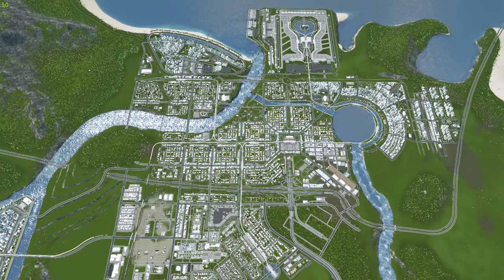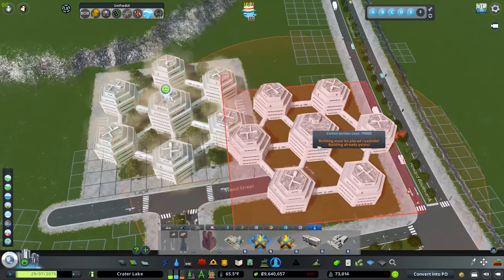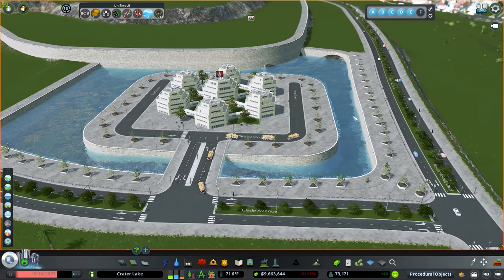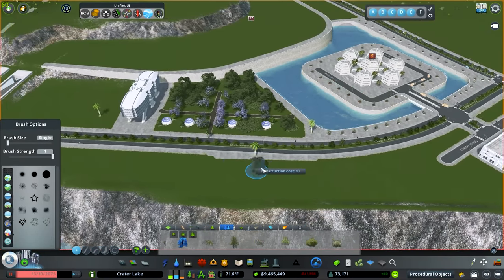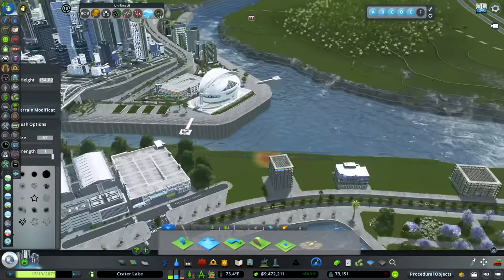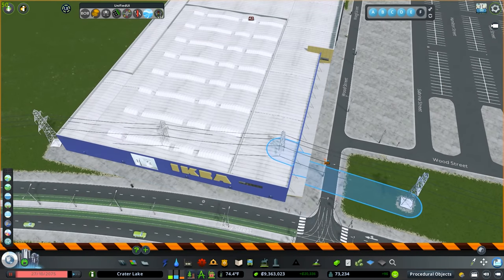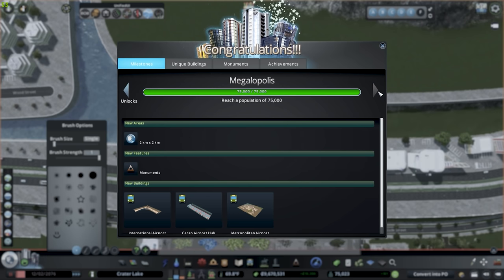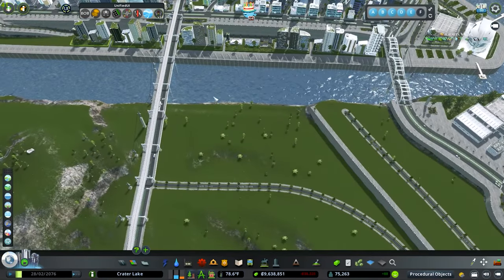Creating A Tech Campus in Cities Skylines | City of Crater Lake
Hello and welcome to Crater Lake Episode: 29. This is a Cities: Skylines Gameplay series where I am using inspiration from around the United States to help shape design choices and road layouts. Not all of it is inspired, but I try to bring neat and fun ideas that I have stumbled across and incorporate them somehow into the city.

This Episode takes our new area further with our first look at the new terrace area. A vast technological company has decided to build a massive headquarters atop our terrace that looks really good. Then we gain our first big companies in the city with the addition of Ikea and Starbucks to our new side of town. After creating a nice residential area next to the new shopping center, we begin to work on the layers of the terrace. I think it turned out pretty good, but we left a lot of room for improvement.

My Machine

CPU: Intel i7 10875H
GPU: Nvidia Rtx 2070
SSD: Samsung 1tb Evo
Ram: 32 GB
Mic: Elgato Wave 3
Mouse: Logitech G502

Closed Captioning provided by Samuel Jones